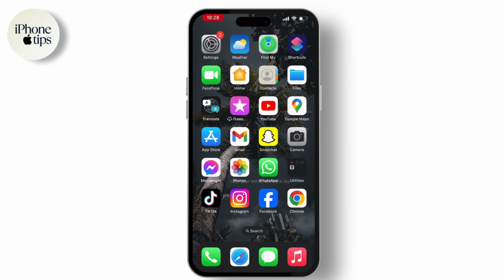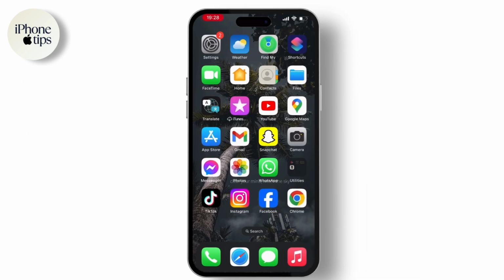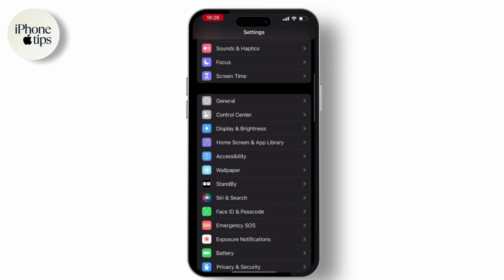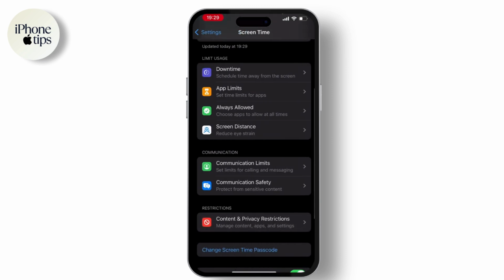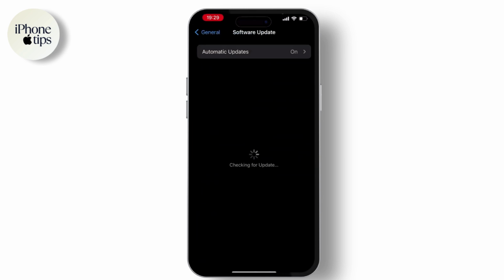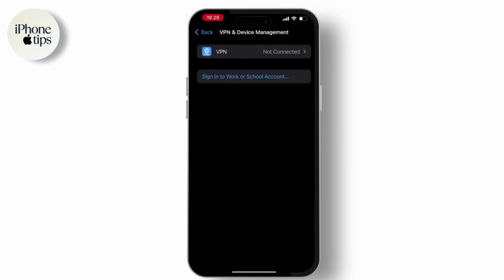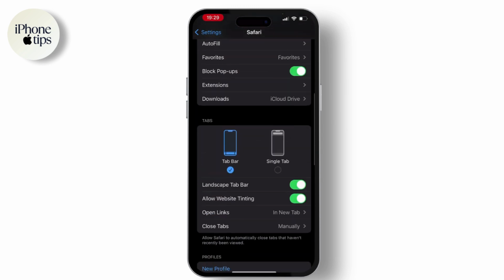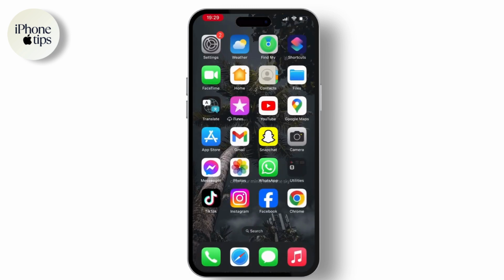How to Fix Safari Could not Install a Profile Due to an Unknown Error on iPhone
In this video you will learn about how to Fix Safari Could not Install a Profile Due to an Unknown Error on iPhone

 Fix "Safari Could Not Install Profile" Error (Fast & Easy!)
Having trouble installing a profile on your iPhone with Safari?  This frustrating "unknown error" message can stop you from setting up work email, accessing school resources, or trying out new features.  Don't worry, iPhone Tips is here to help!  In this quick video, we'll show you several simple solutions to get those profiles installed and your iPhone working the way you want.  We'll cover checking your internet connection, managing restrictions, restarting your device, and more!  So grab your iPhone, follow along, and get those profiles installed in no time!